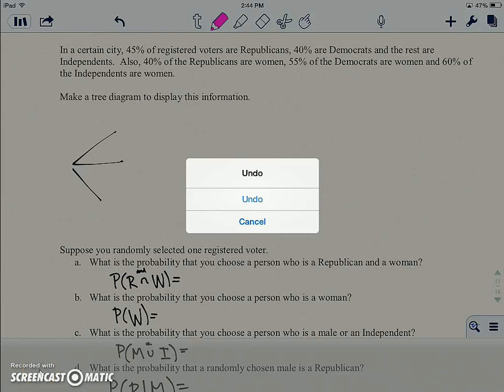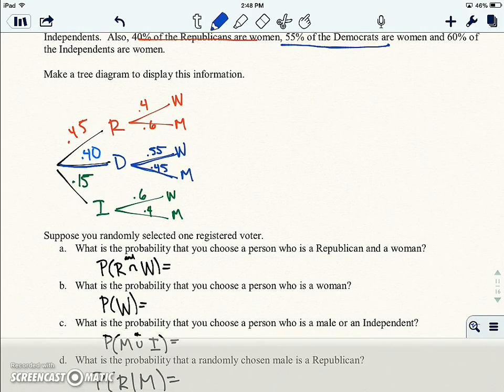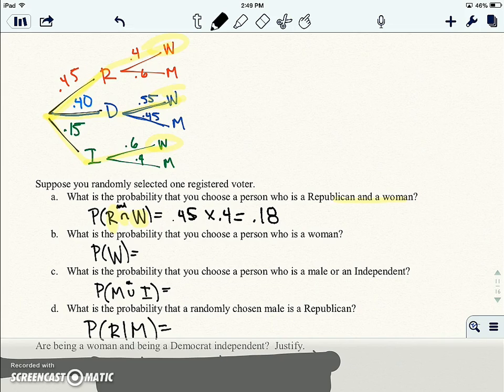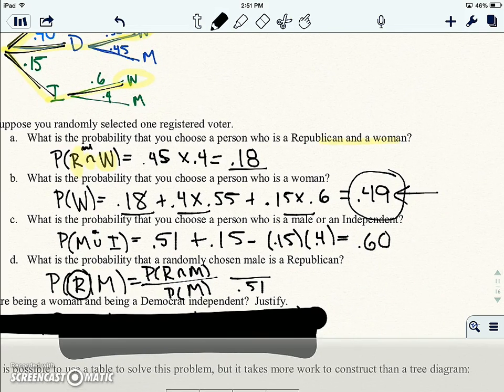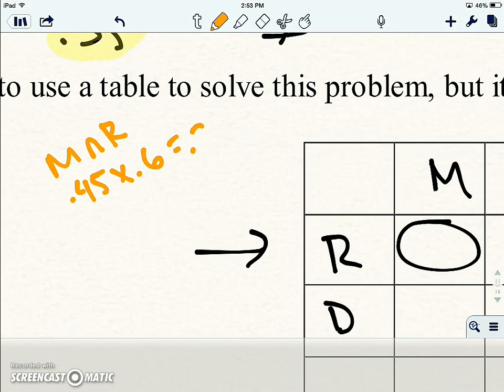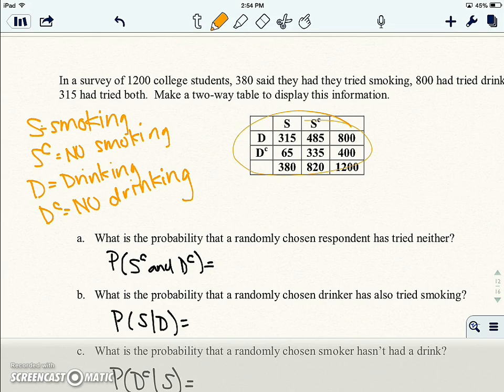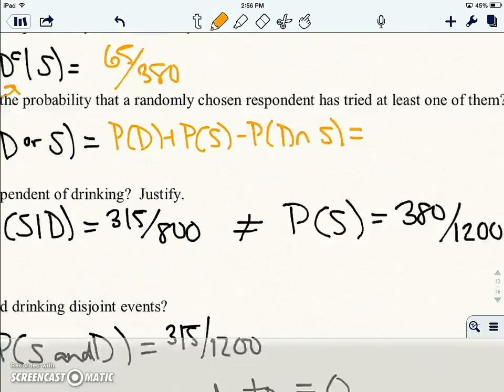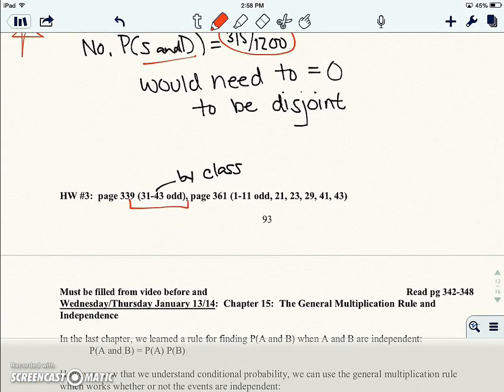Unit 5 d3 p2